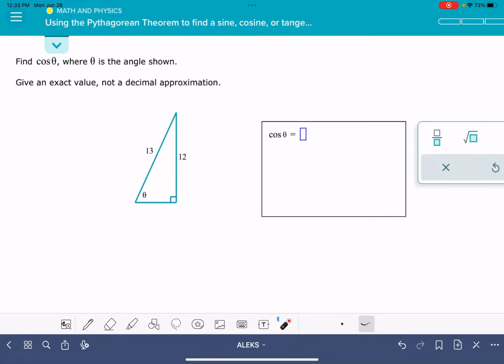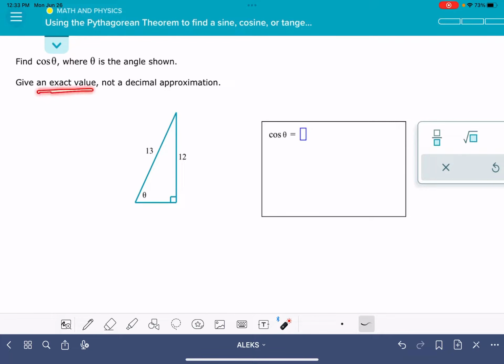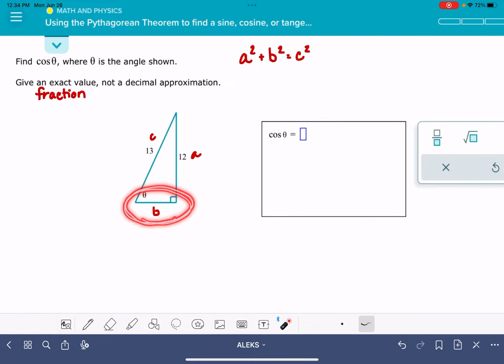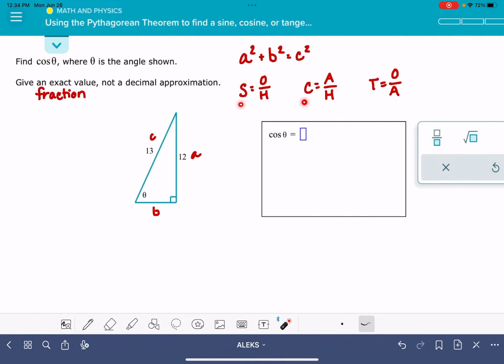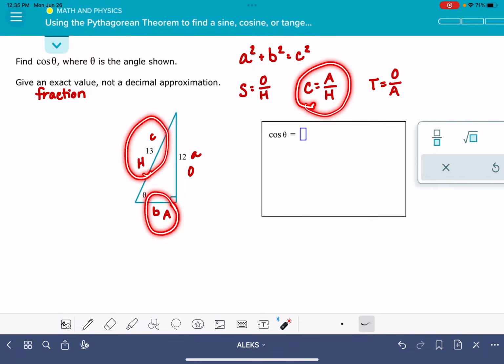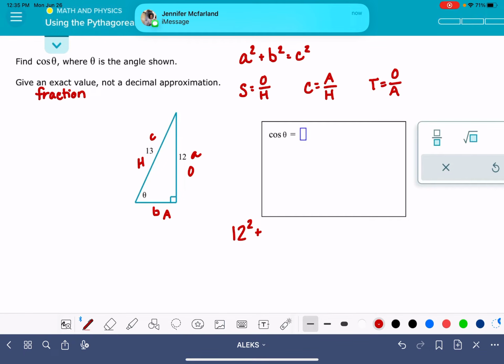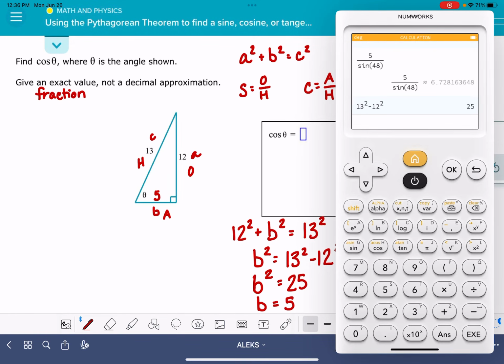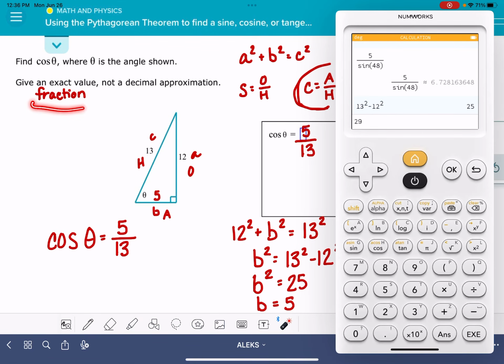ALEKS: Using the Pythagorean Theorem to find a sine, cosine, or tangent ratio in a right triangle